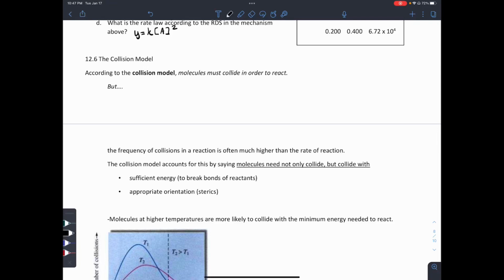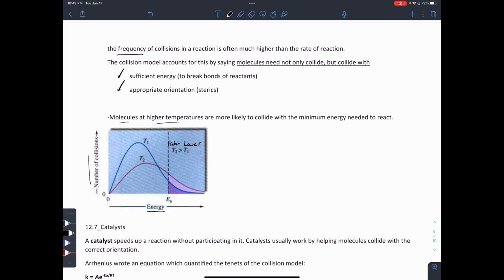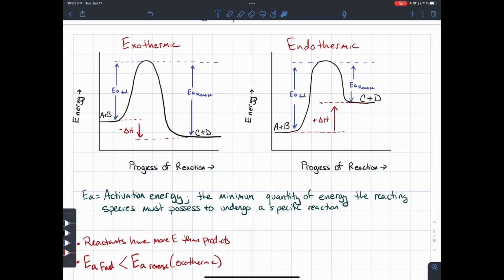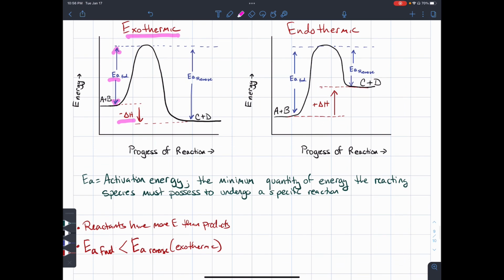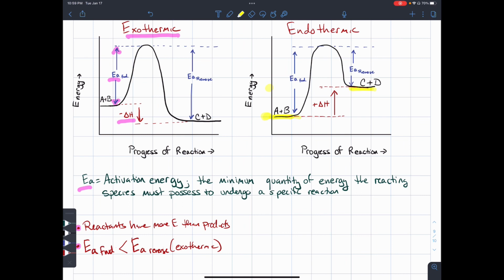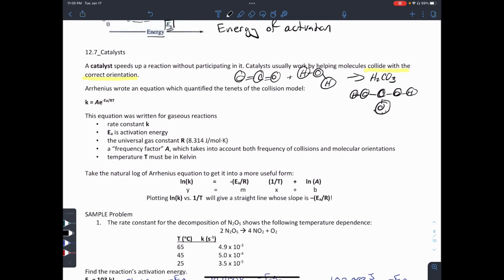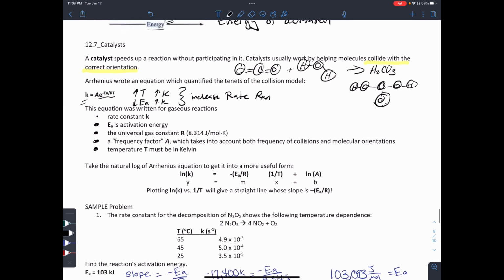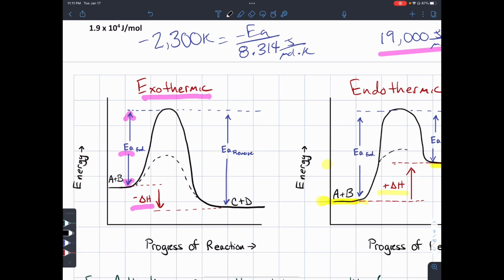Notes 12.6 Collision model and Catalysts